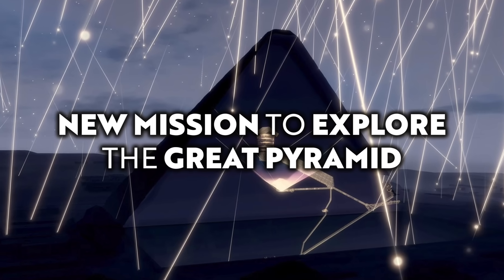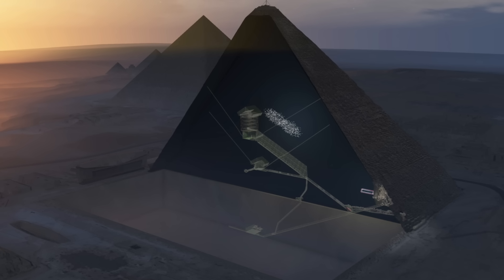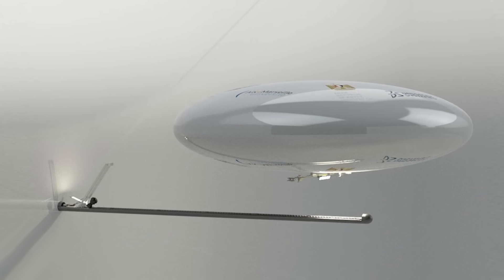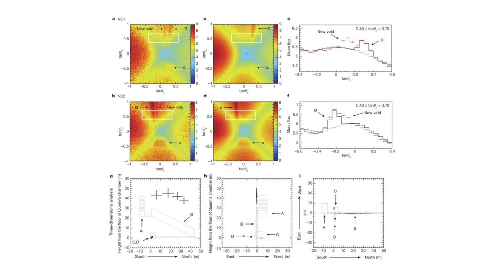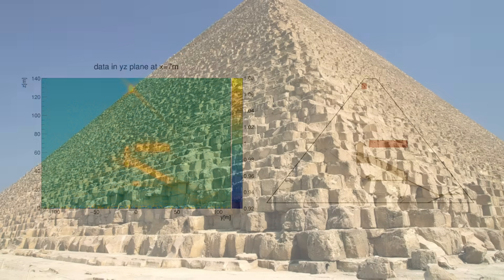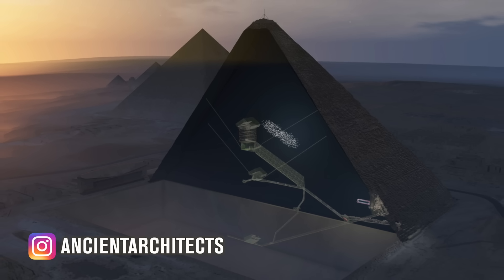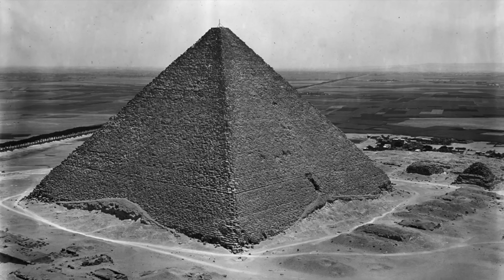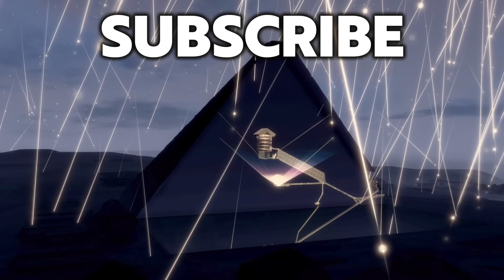NEW Scientific Mission to Explore the Great Pyramid of Egypt | Ancient Architects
We all remember the news from November 2017 when the ScanPyramids project announced the discovery of a Big Void inside the Great Pyramid of Egypt, located above the Grand Gallery and being either straight or inclined.

The news permeated the international media and I think everybody with an interest in Ancient Egypt was excited. It was the second major cavity located
inside the pyramid using cosmic muon science.

Not long after the announcement of the big void, pictures were released of a robotic blimp that could be used to explore the void via an endoscopic camera, but now, nearly 5 years later, nothing has materialised. We still don’t know what the voids are or what’s inside.

Now, a new team of scientists plan to scan the Great Pyramid in what is called ‘The Exploring the Great Pyramid Mission’. They plan to field a very large muon telescope system that will be transformational with respect to the field of cosmic-ray muon imaging. The system will be 100 times more sensitive that the equipment that was used between 2015 and 2017.

Watch this video to learn more about this new scientific mission to explore the Great Pyramid and click on the links below for more detail information.